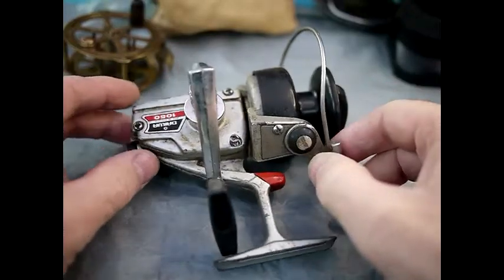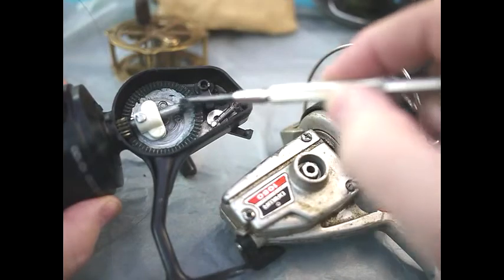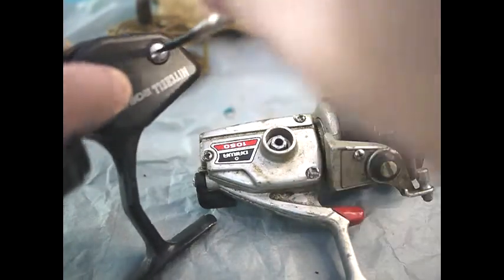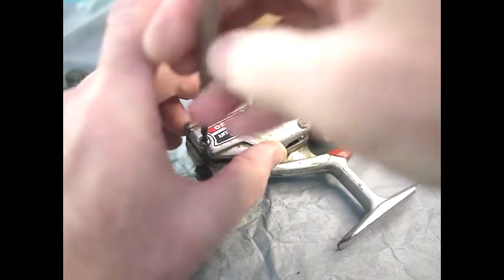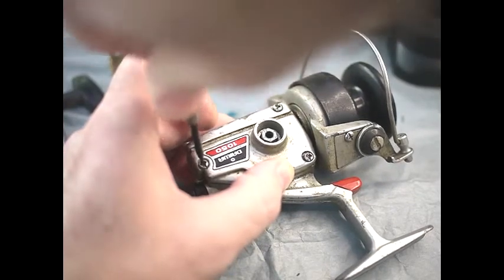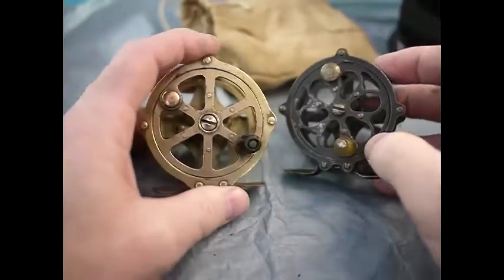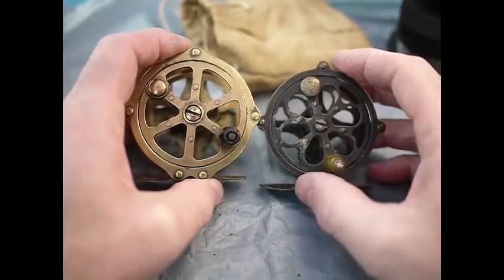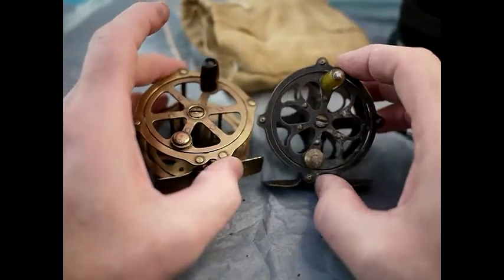How to Buy Vintage Fishing Reels P6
Avian shows the latest reels.